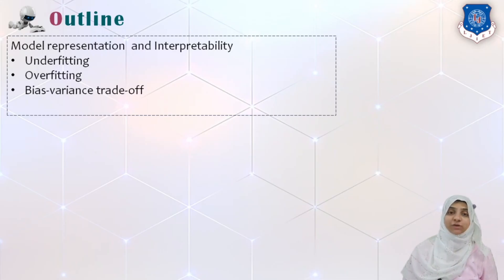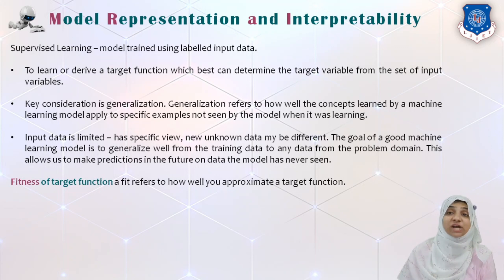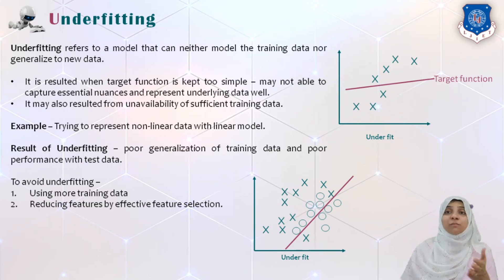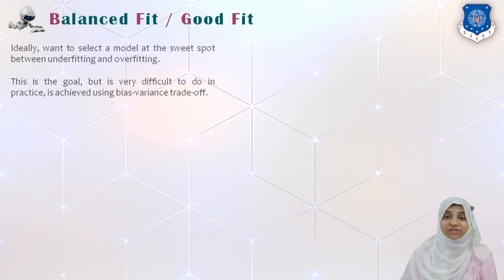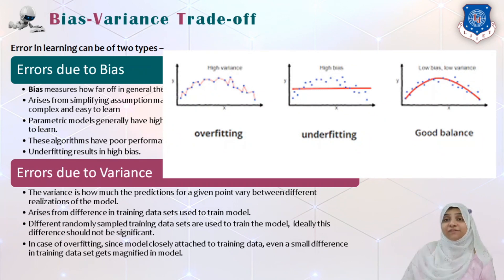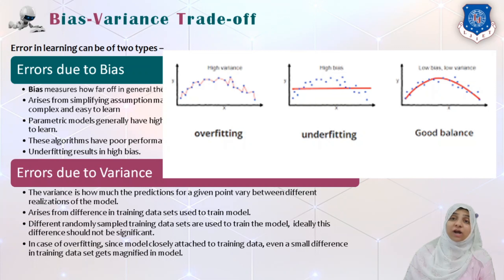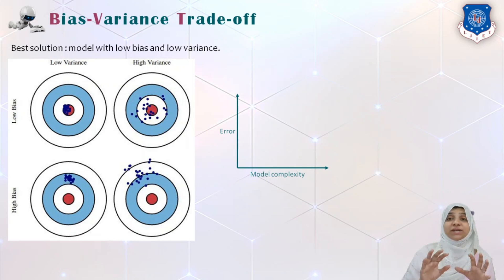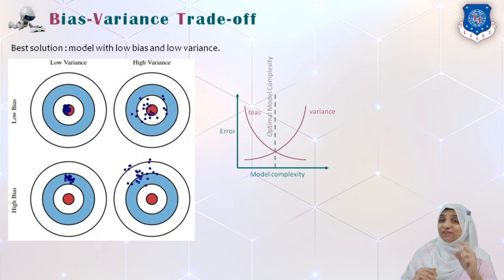Lec-16_Model fitting-Overfitting Underfitting | Machine Learning | Computer Engineering